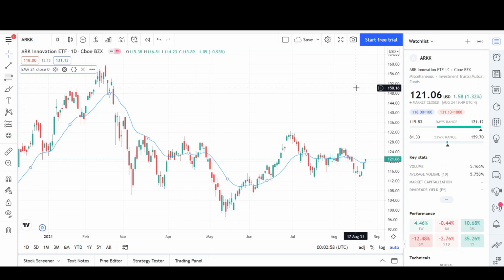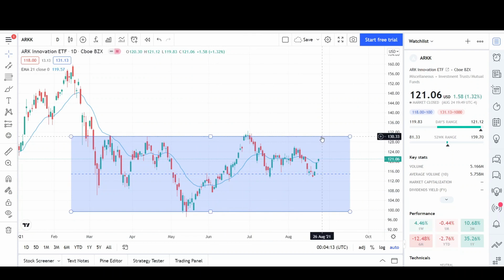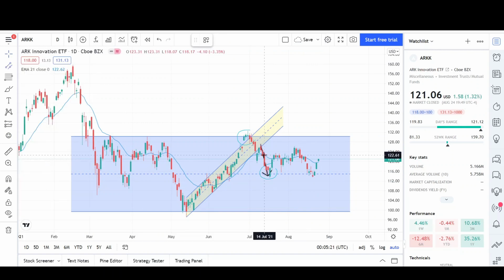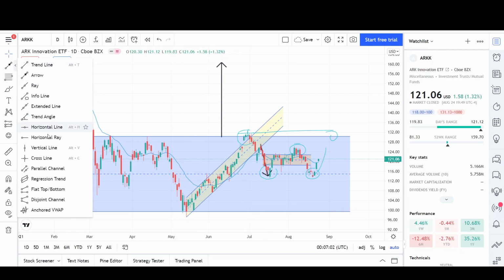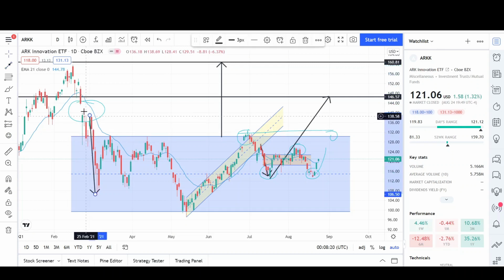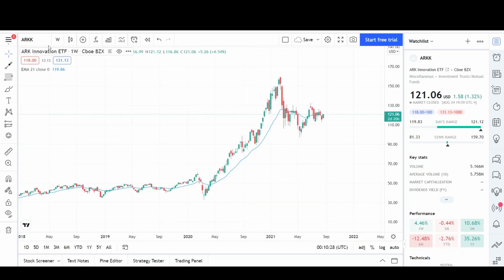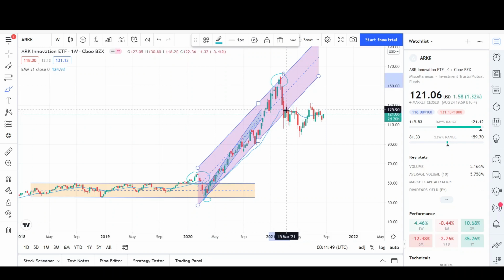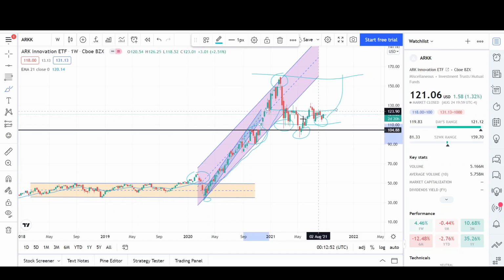ARK Innovation ETF (ARKK) Price Prediction! Buy, Sell, or Hold?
Hello YouTube,

This is my 62nd video on the channel. I will be doing a Technical Analysis breakdown on ARK Innovation ETF.

-Vee Trades